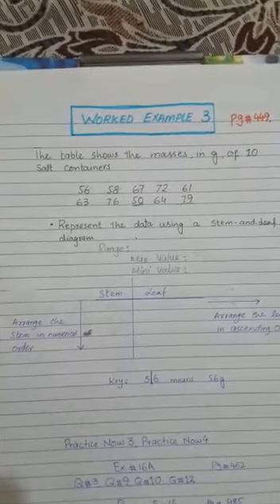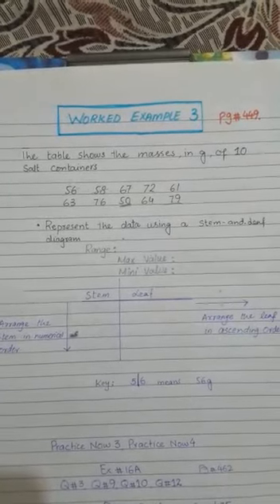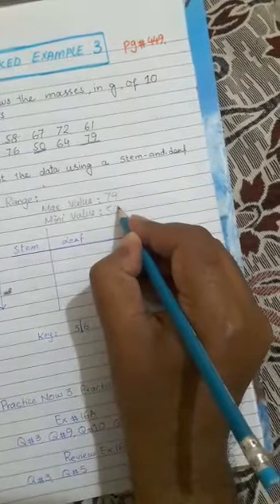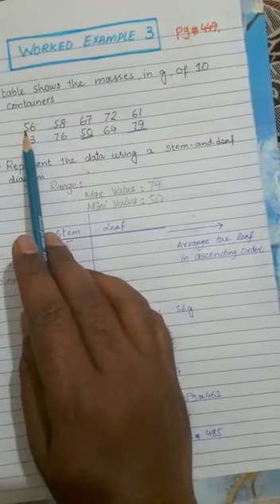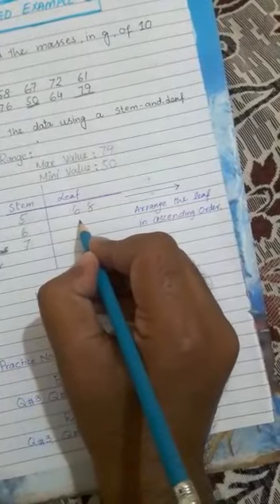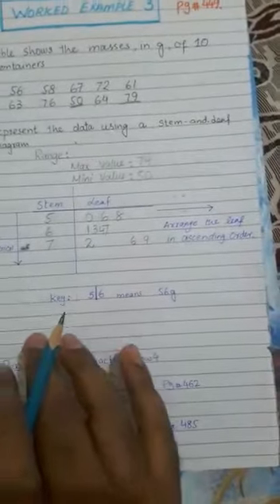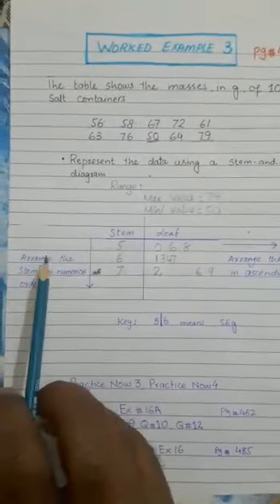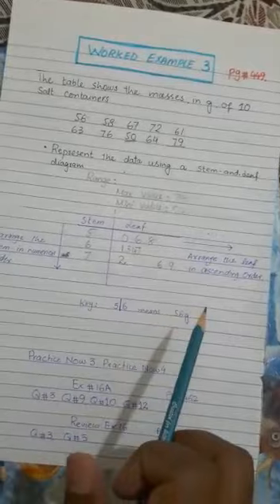Grade 8 Maths Lecture #1